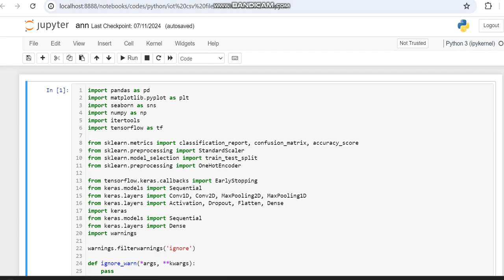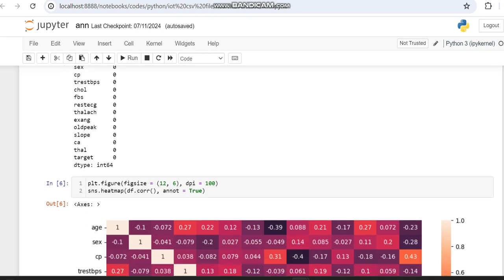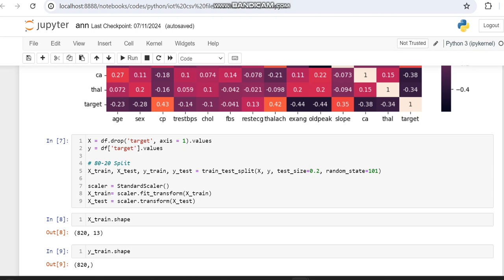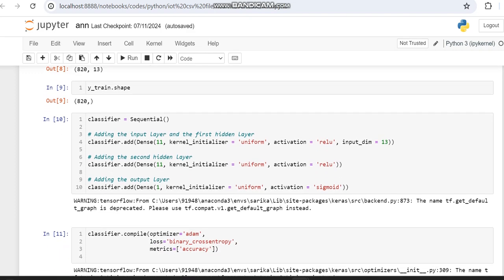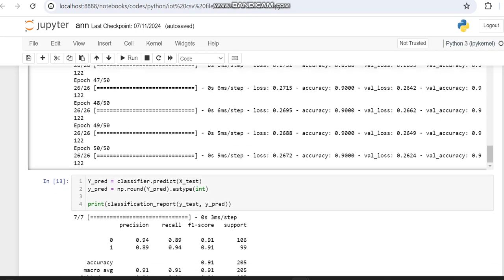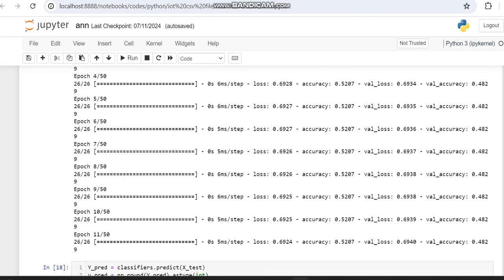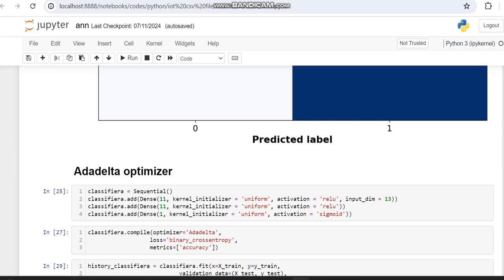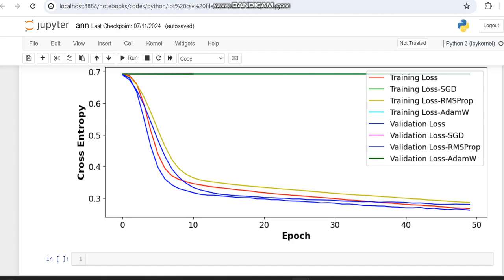Heart disease detection with Adadelta Artificial Neural Network (ANN) Python Code from scratch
This video describes Heart disease detection with Adadelta Artificial Neural Network (ANN) Python Code from scratch